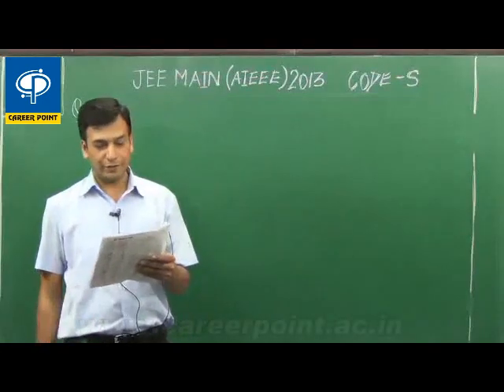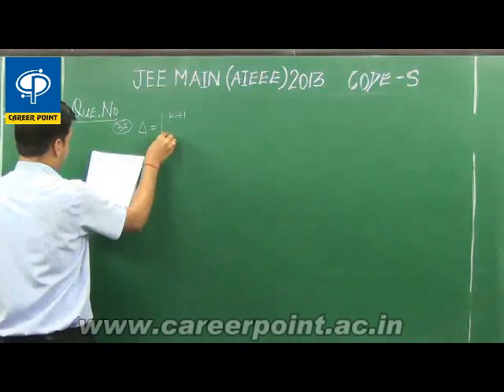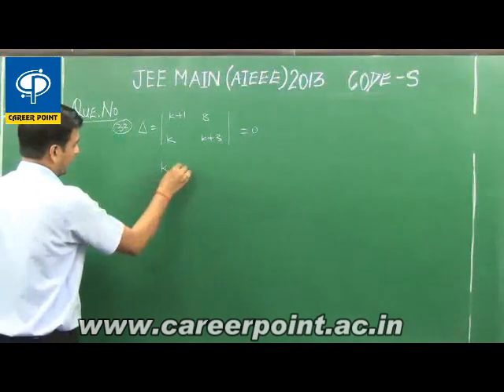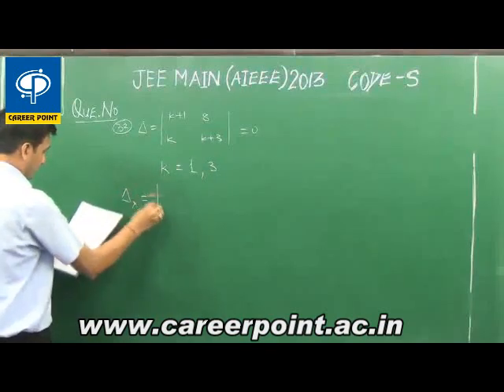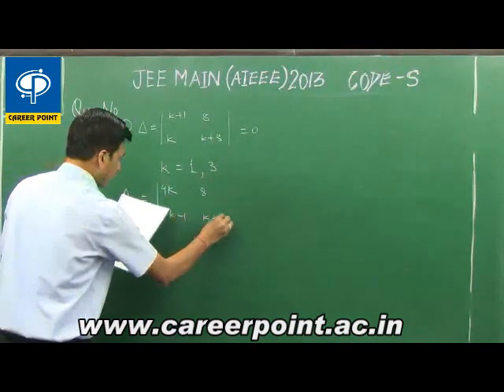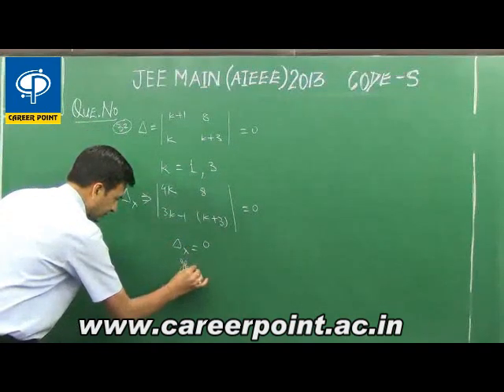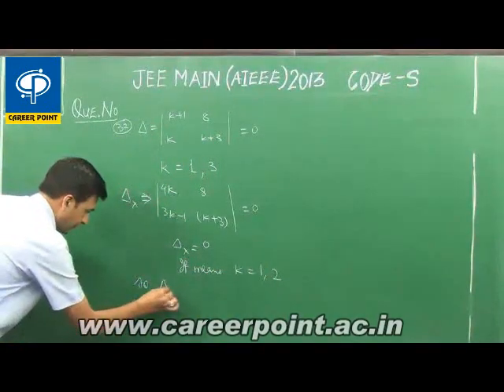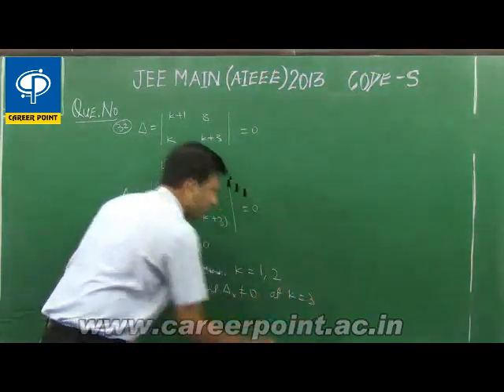JEE Mains 2013 - Maths - Q32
Career Point Video Solutions for JEE Main 2013